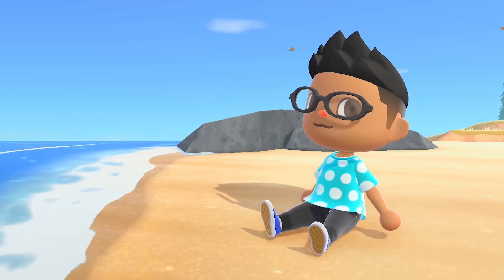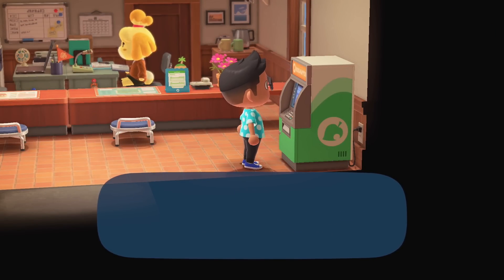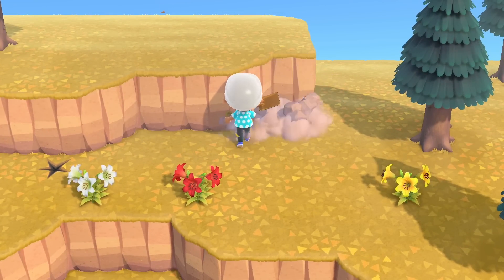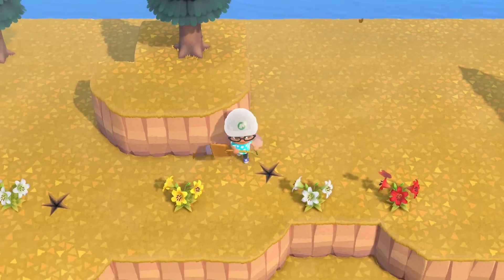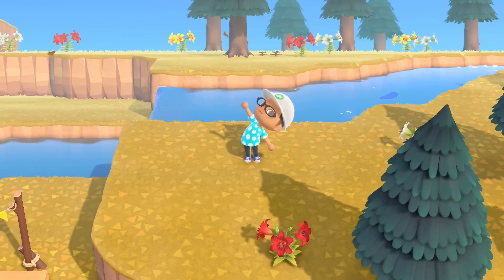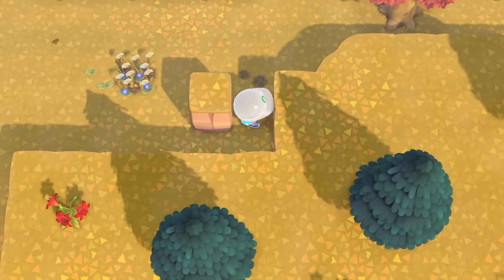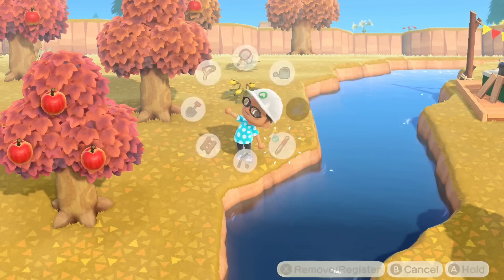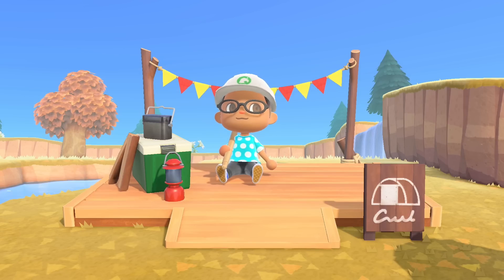Recapturing the joy of Animal Crossing New Horizons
Also, Acorn hits 3 stars easy!